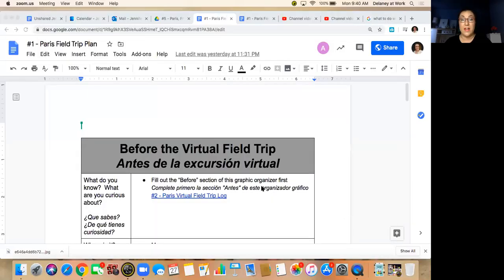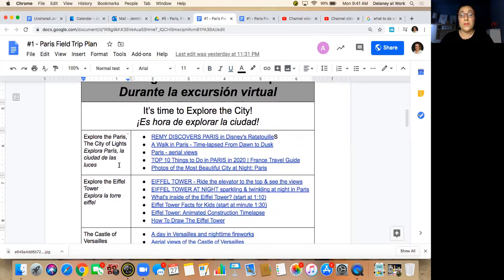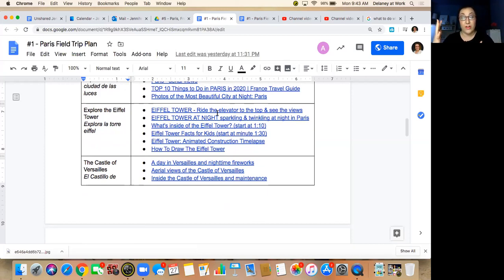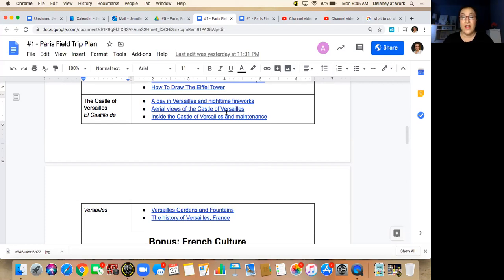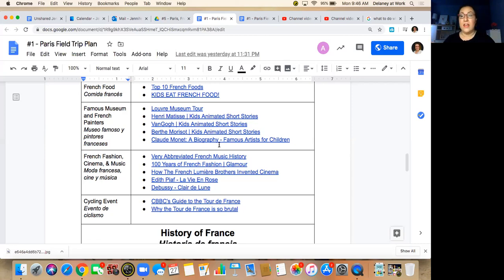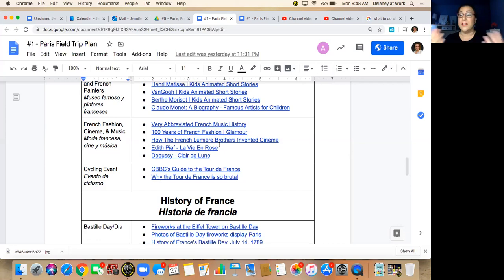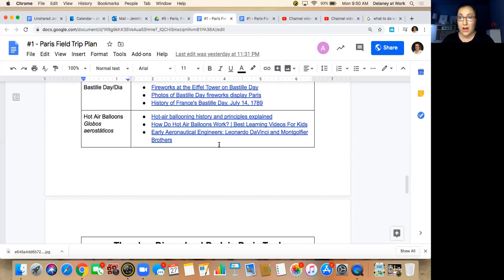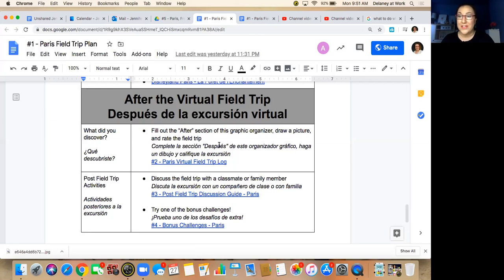4/27/20 - Paris Virtual Field Trip